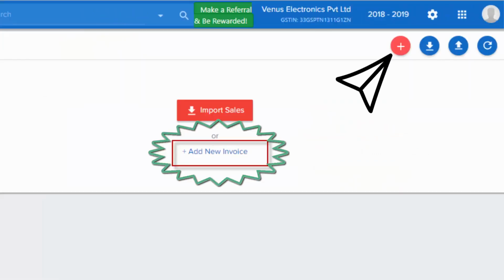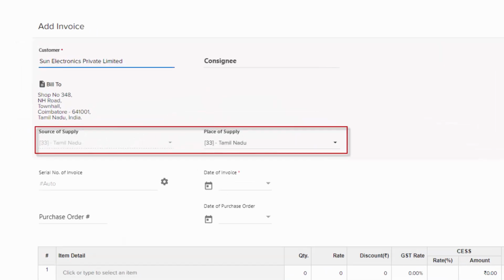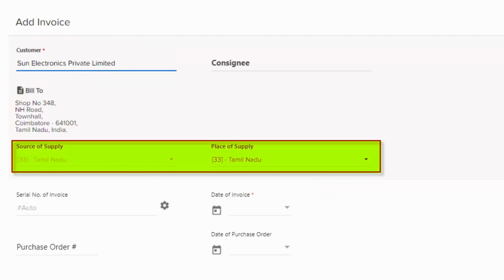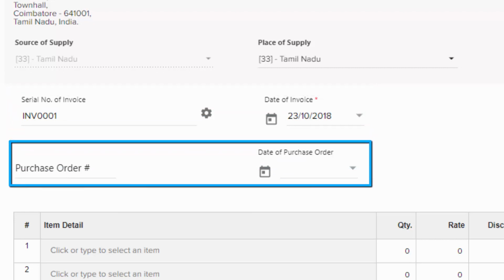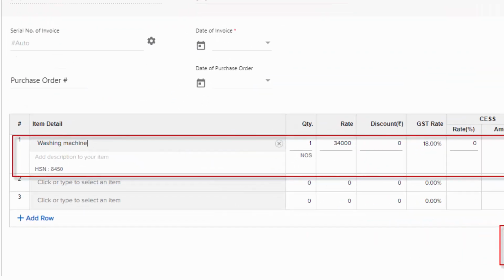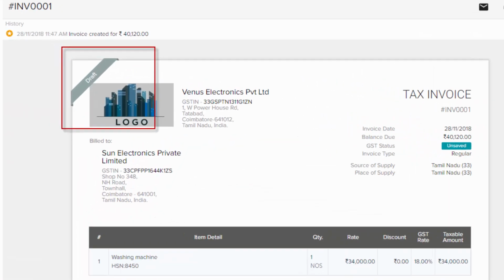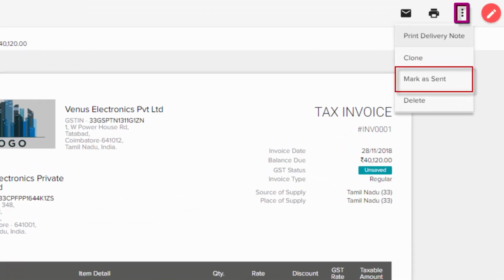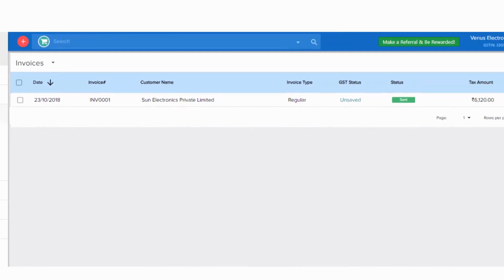Create tax invoices manually